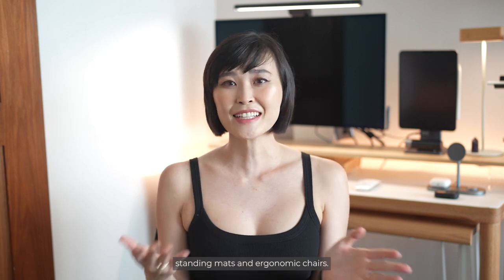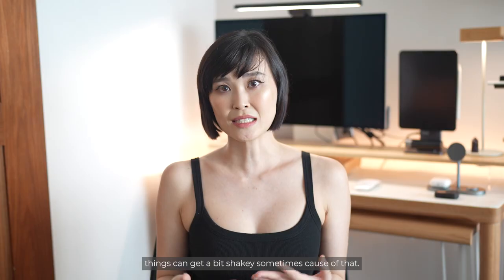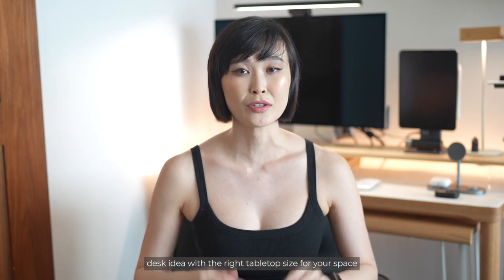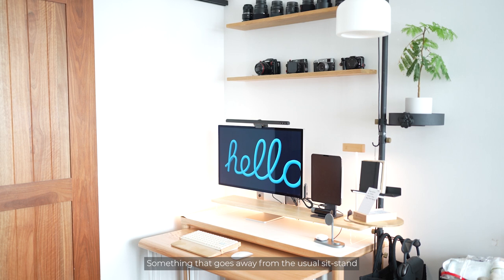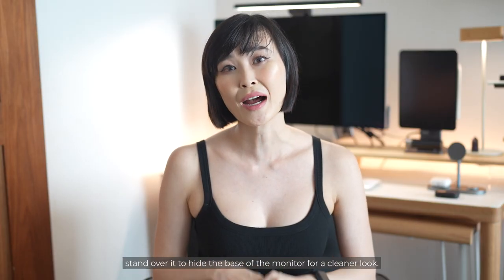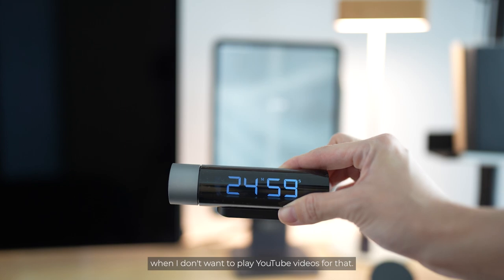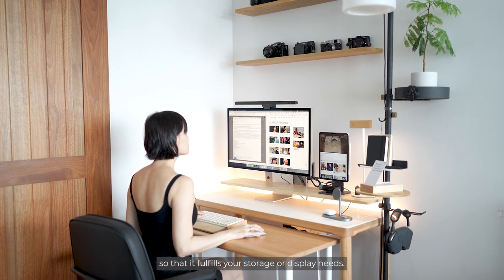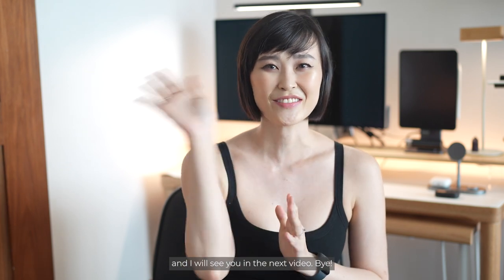Minimalist Desk Setup: Why A Nesting Desk Is The Way To Go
In this video, I give you a tour of my nesting desk setup that's perfect for small apartments and ideal for work-from-home and YouTube creators. Using my MacBook Pro and Studio Display, I demonstrate how I've created an efficient and aesthetic workspace that maximizes my small apartment space. The minimalist design helps to minimize clutter and keep me productive. Additionally, I share some tips and tricks for creating a similar workspace in your small apartment and highlight the mistakes that you should watch out for.

Join me as I show you how to create an organized and efficient workspace that's perfect for content creation and work-from-home productivity.

Desk alternative:
- KRILLE Legs
- OLOV Legs

iPad Stand
Draw A Line Tension Rod

About Monoxious:
Monoxious started in 2008 by Arissa and Dawn as a fashion blog documenting monochromatic clothing. We were quiet for a long time, but now we're back with content focusing on photography and how you can be the best insta-BFF ever.